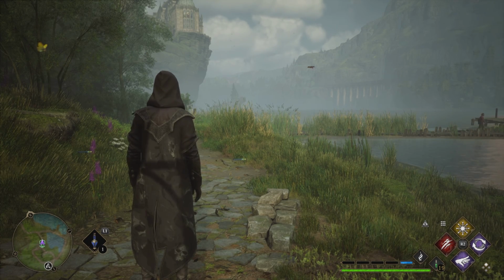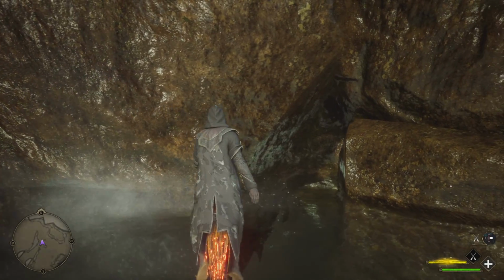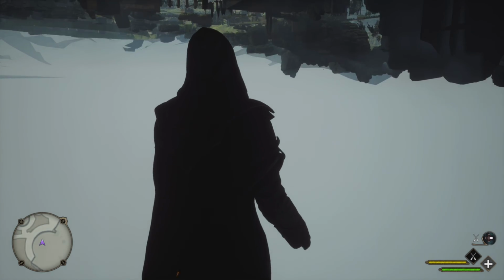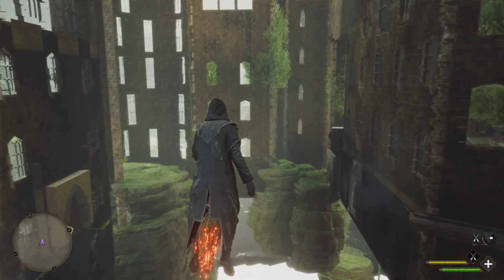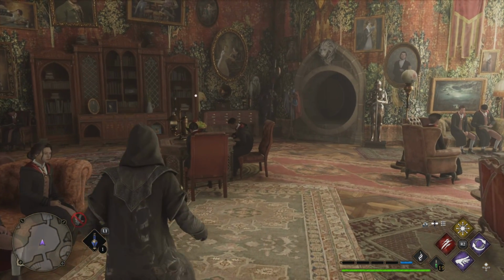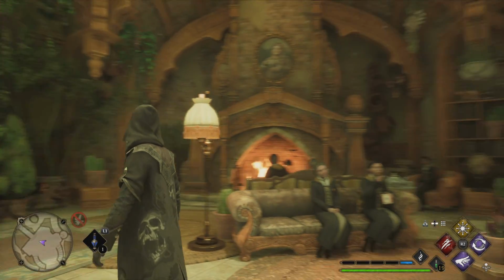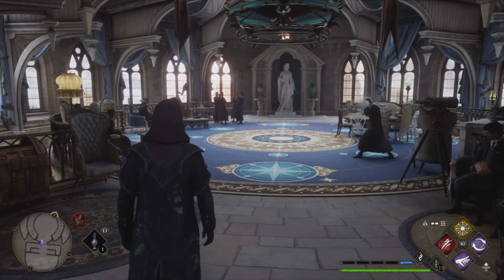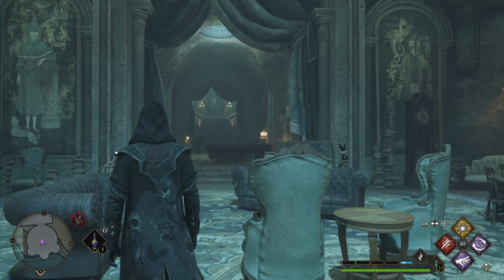How To Get Into ALL Common Rooms In Hogwarts Legacy (2024)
Timestamps
00:00 Intro
00:35 How To Get Under Map
04:45 Gryffindor Common Room
07:30 Hufflepuff Common Room
09:25 Ravenclaw Common Room
11:40 Slytherin Common Room
13:30 Recap
16:28 Secret Tip